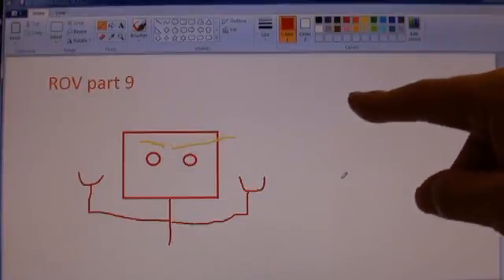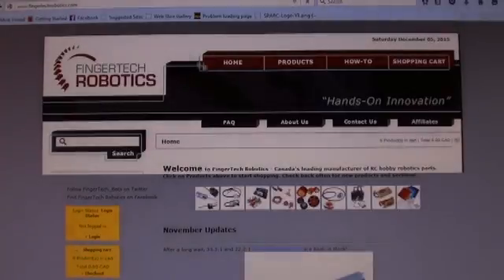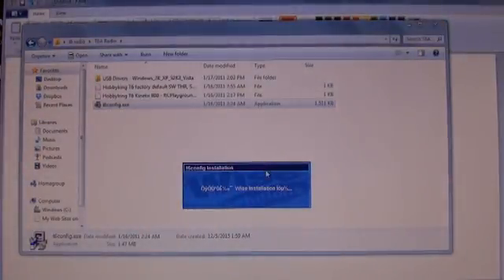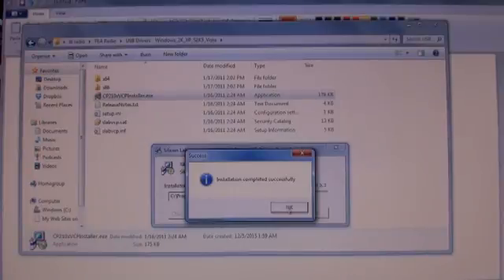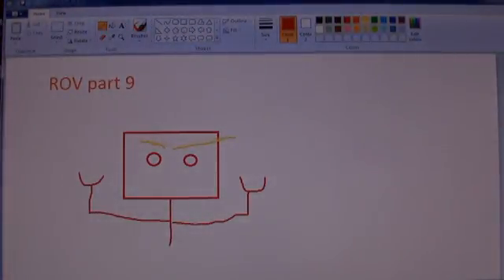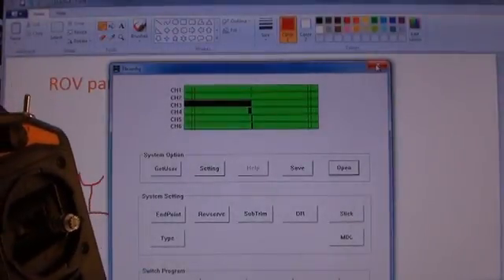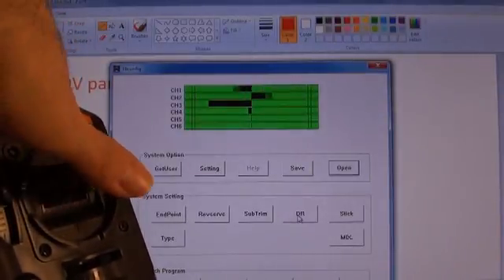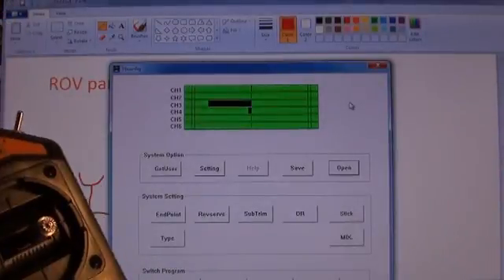Let's Build - Rover Mk3 - Part 9 - Programming the HobbyKing T6A 6 channel Computer radio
demonstration of programming the HobbyKing T6 computer radio for on board mixing.